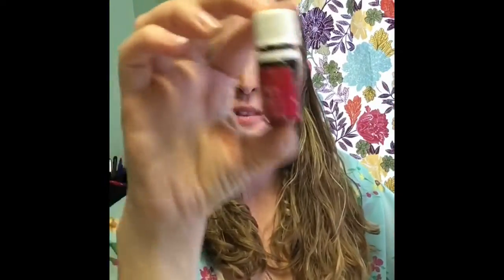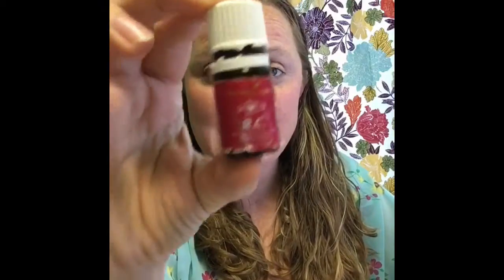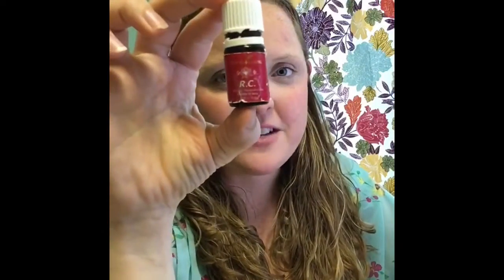EO 101 Class- RC with Sabrena